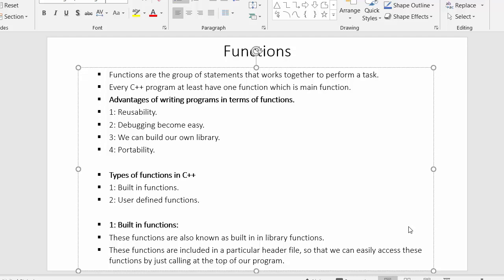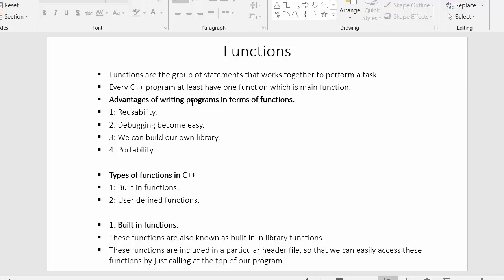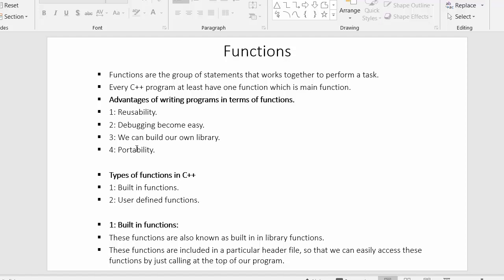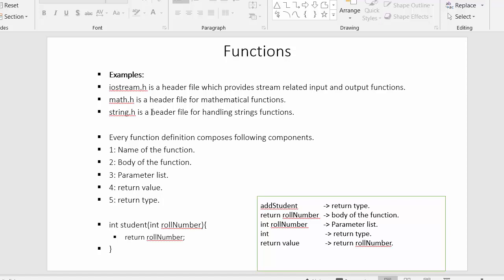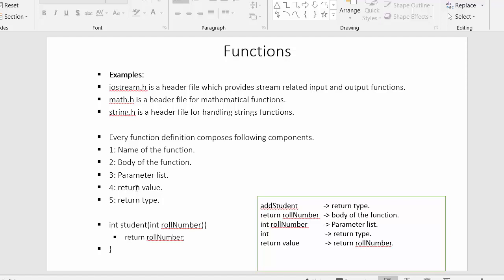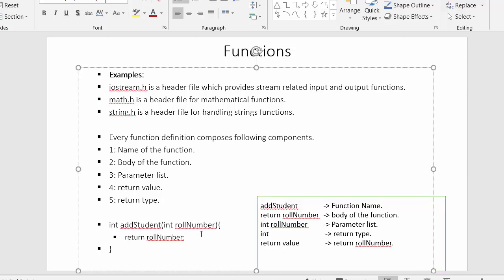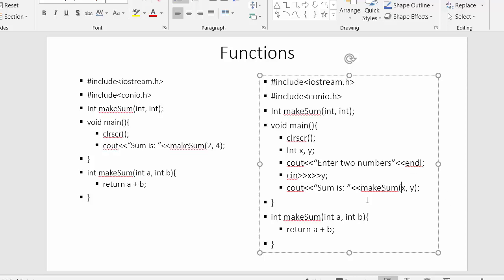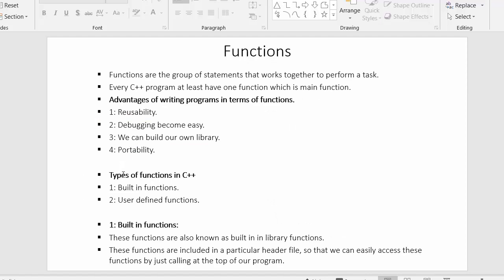What are function , its advantages, types and example in C++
What are function , its advantages, types and example in C++ is a video tutorial for beginners.
What are function , its advantages, types and example in C++ is a video tutorial for beginners to learn about the important concepts of object oriented programming. In this video we will discuss everything about functions in C++, advantages of functions types of functions.